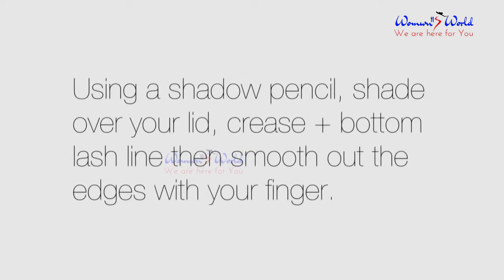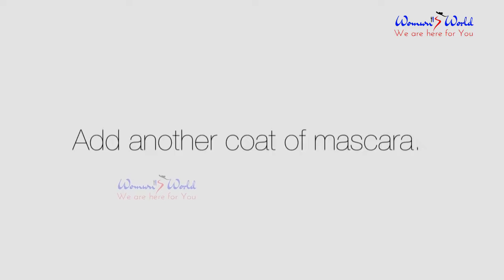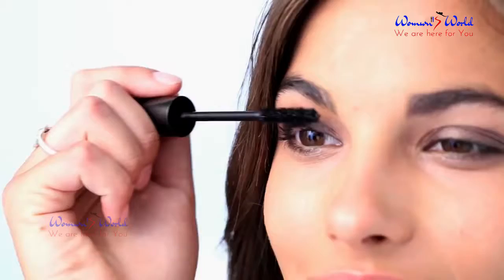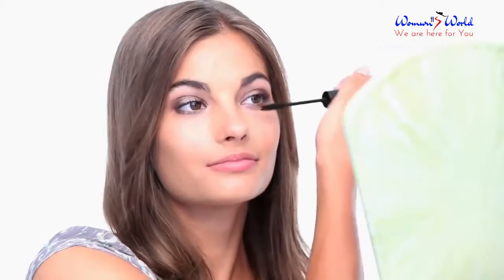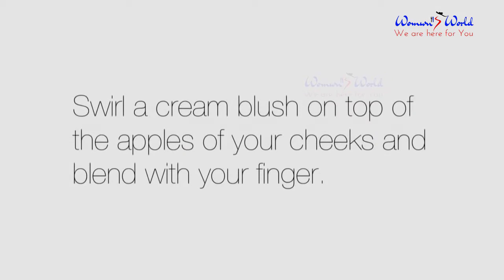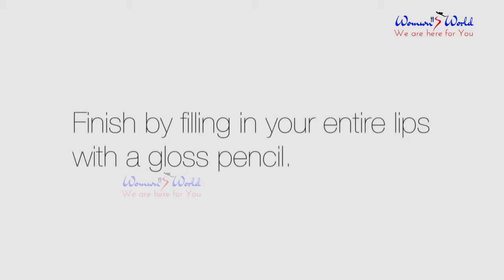Womens World DAY TO NIGHT Makeup Tutorial